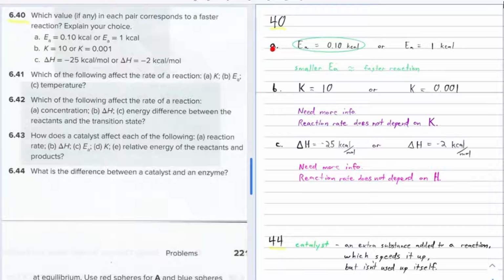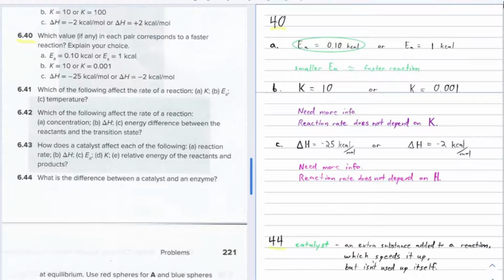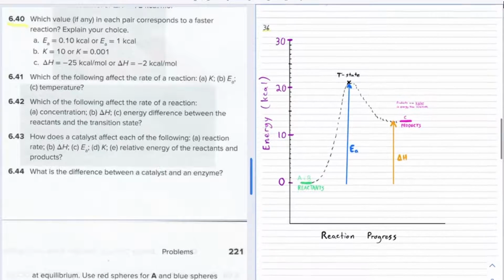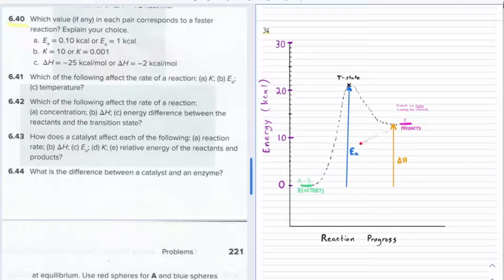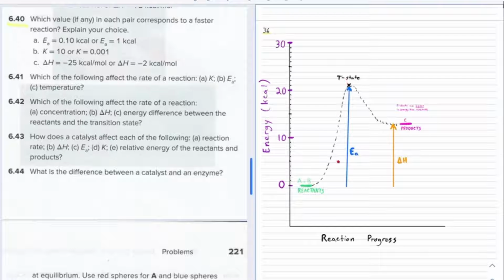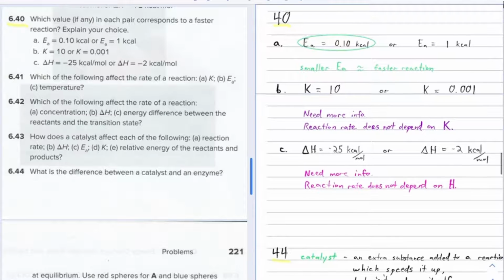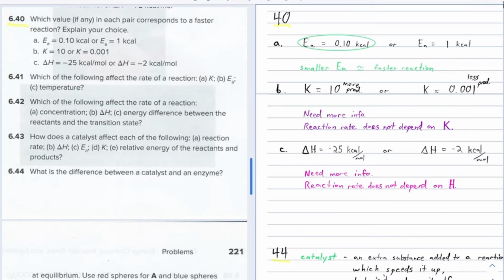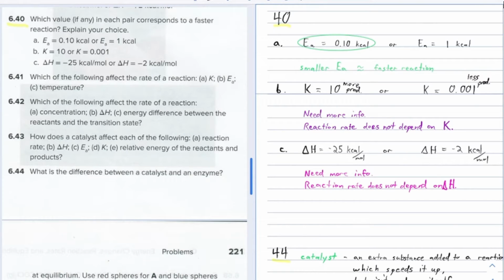Ch 6: 40 (BIOC 141)